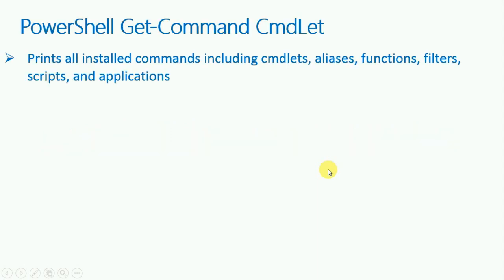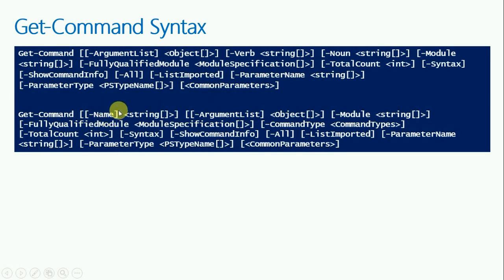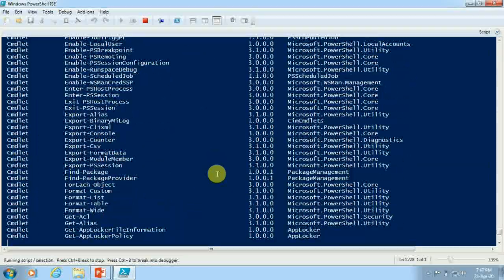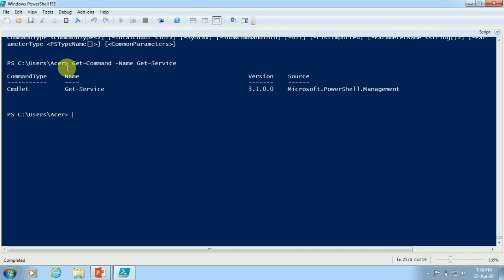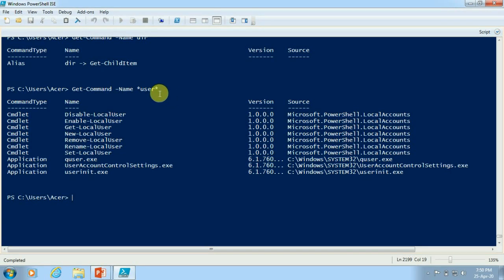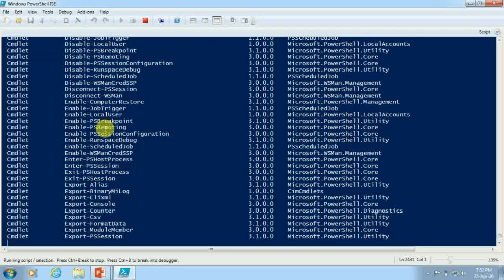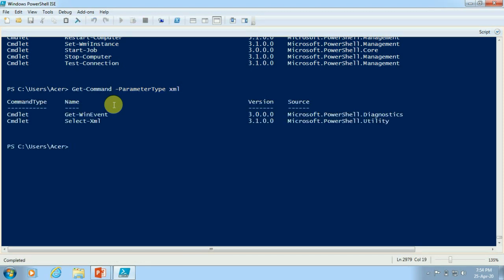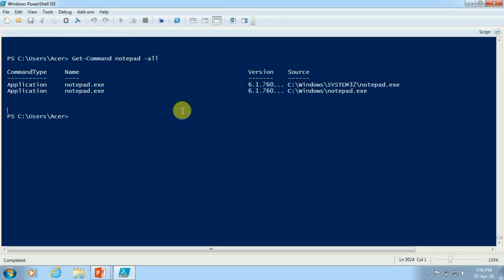Get-Command CmdLet - PowerShell Tutorial - Class 9